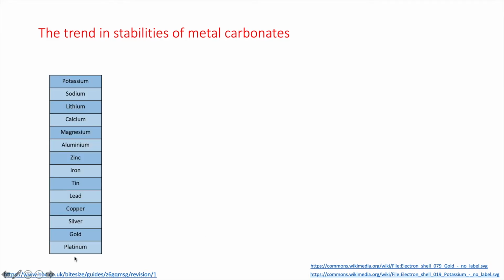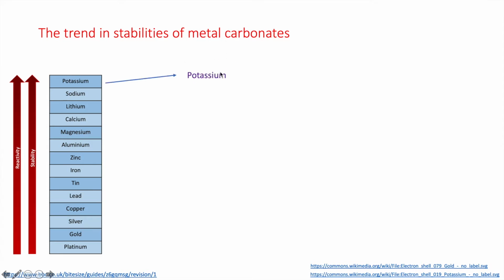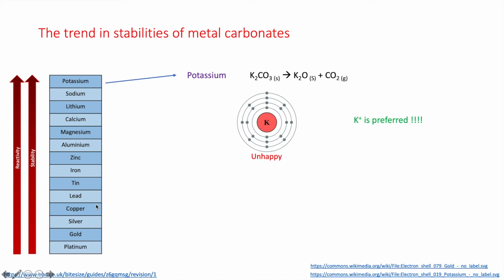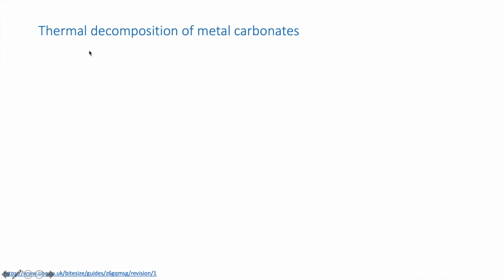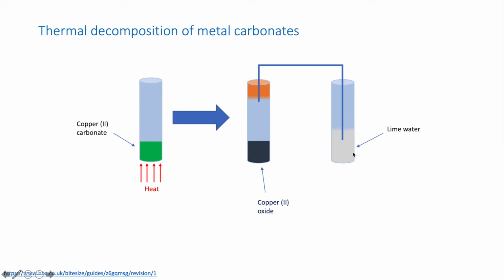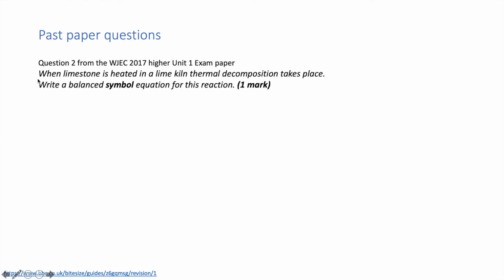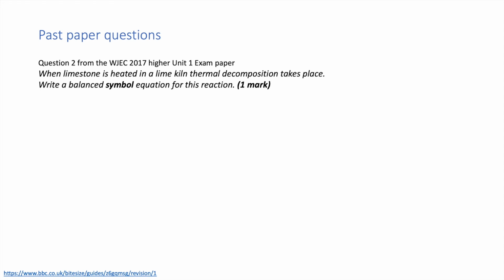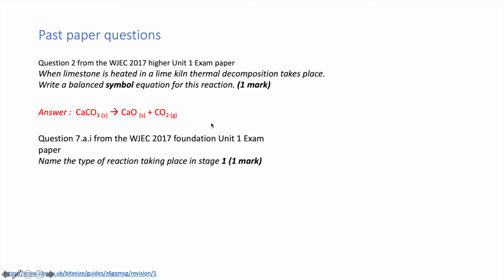Metal carbonates WJEC GCSE chemistry